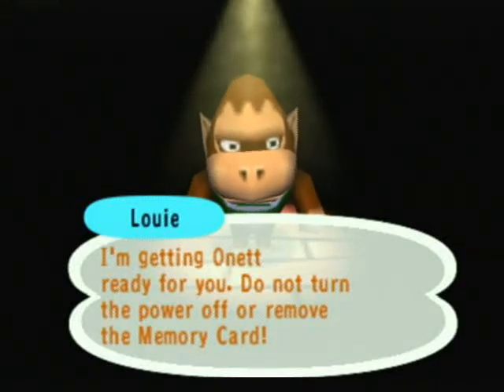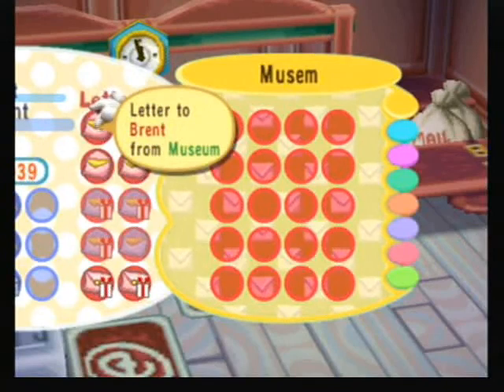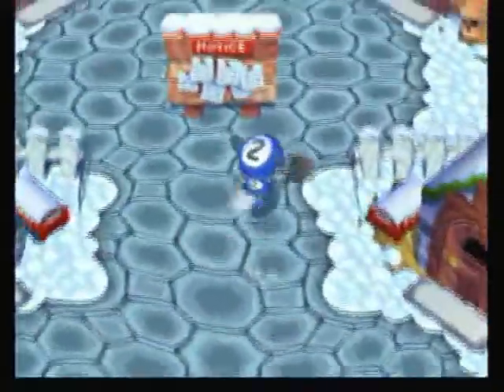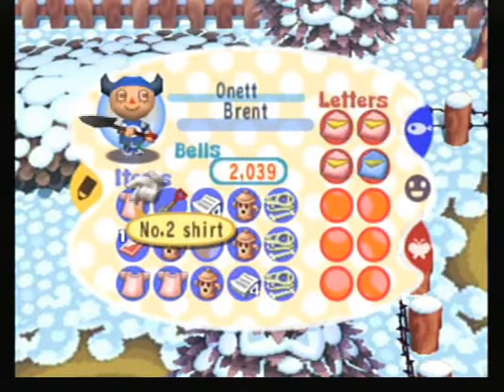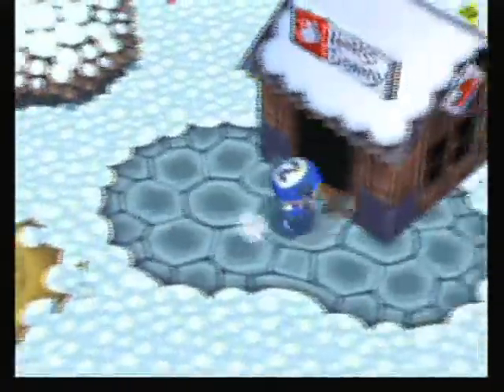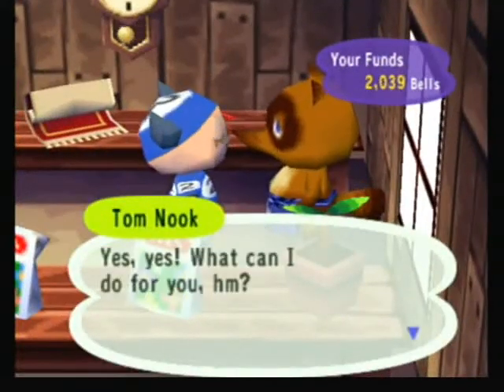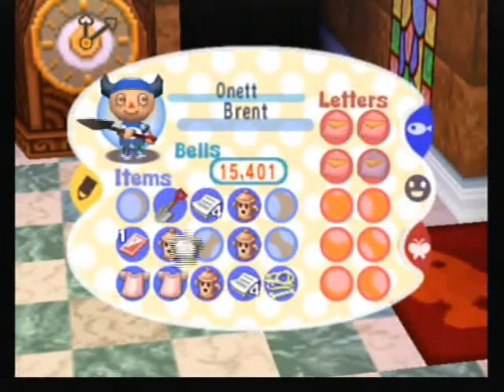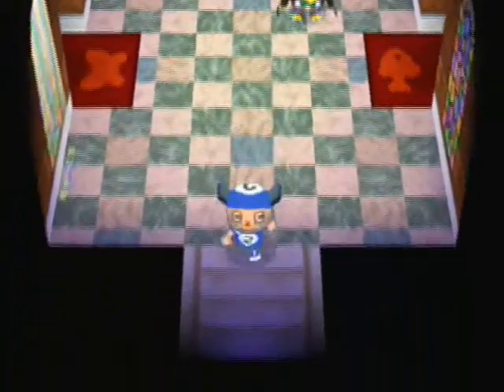Let's Play Animal Crossing EP 5